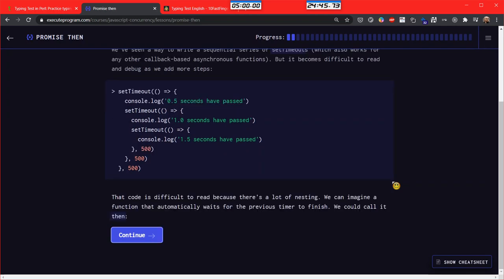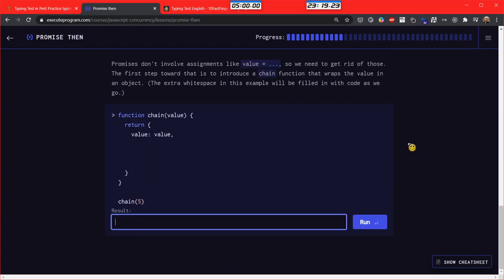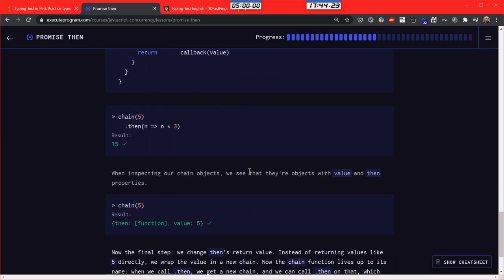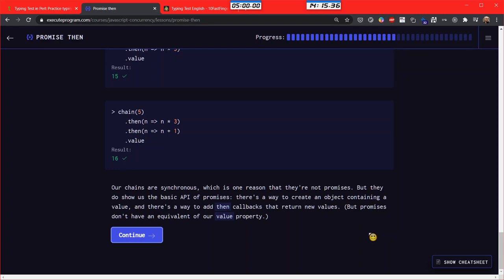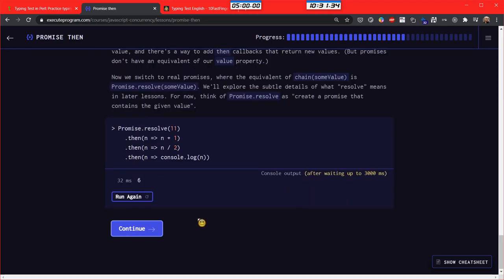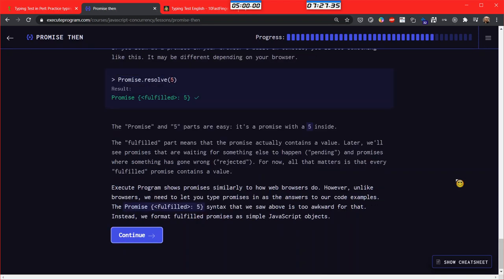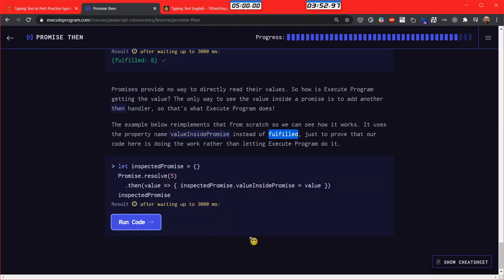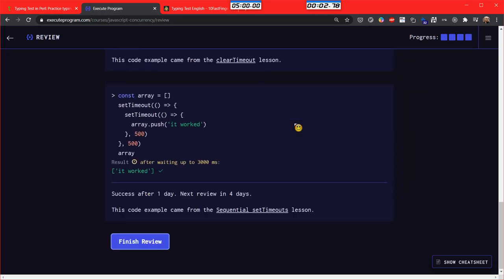Programming Workout #288 JAVASCRIPT CONCURRENCY @executeProgram com